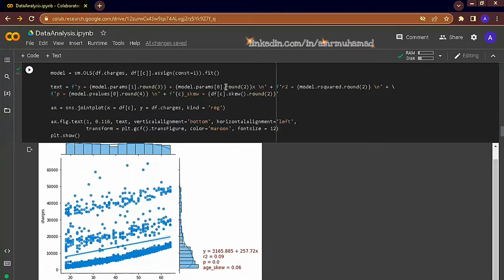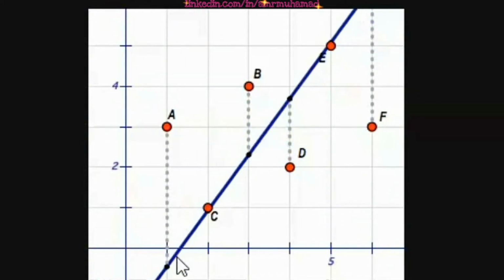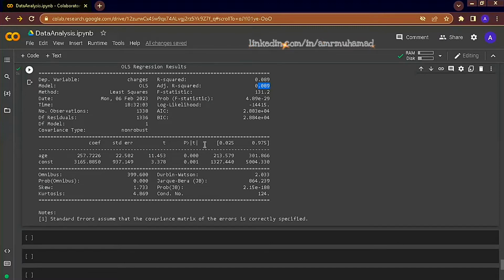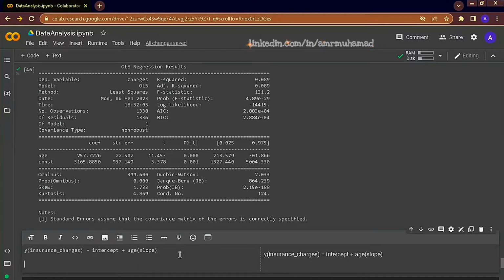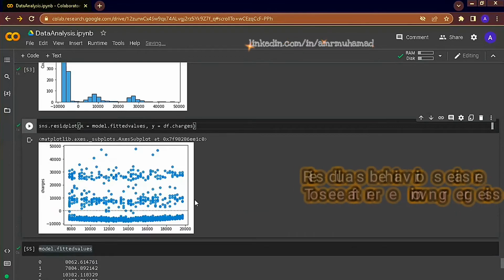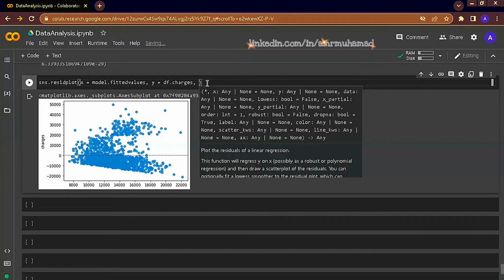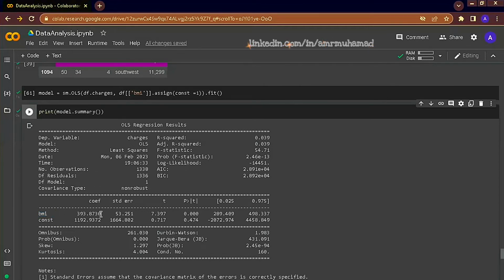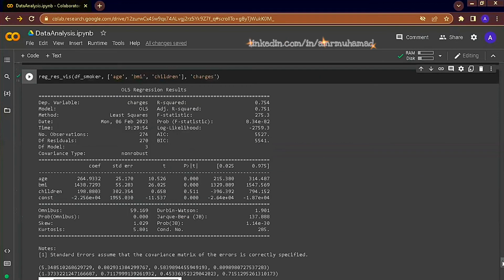🐍 Linear Regression Basics you Need to Know | Model Building and Interpretation Tutorial In Python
Learn how to build a Linear Regression Model, explain it and test regression assumptions using Python programming language. We’ll discuss Ordinary Least Squares Regression (OLS) & the concept of fitting a line to data, intuitively.

Linear regression analysis is used to predict the value of a numeric variable (dependent, y) based on the value of another variable (independent, x), it is one of the most flexible yet powerful statistical tools.

This video is part of a series covering analytics and machine learning in Python where you will learn by doing full projects.

Chapters:
00:00 Introduction to Machine Learning & Linear Regression
04:53 Ordinary Least Squares Regression (OLS)
07:12 Building Linear Regression Model in Python (statsmodels Python module)
08:05 Understanding & Explaining Linear Regression Output in Python
12:09 Testing Linear Regression Assumptions
22:14 Summary
24:01 Impact of Assumption Violation (Linear Regression)
25:26 Predictive Modeling Trials (Linear Regression)
29:52 what’s next?

Notes:

Subtitles available for this video